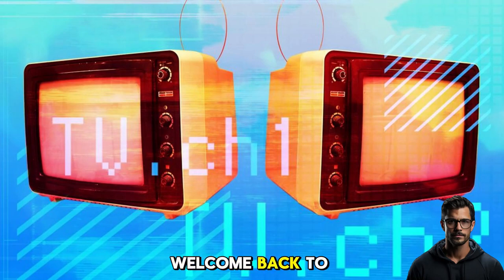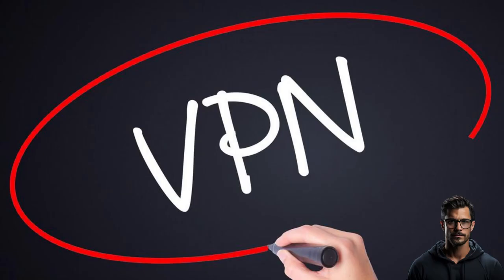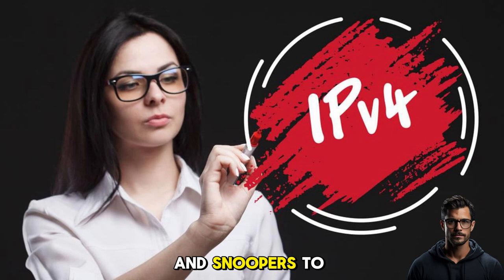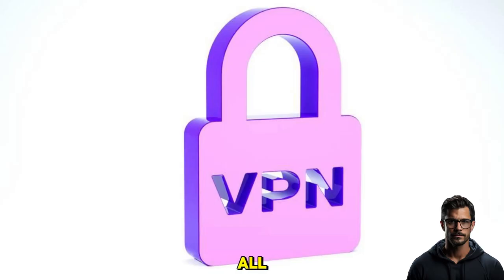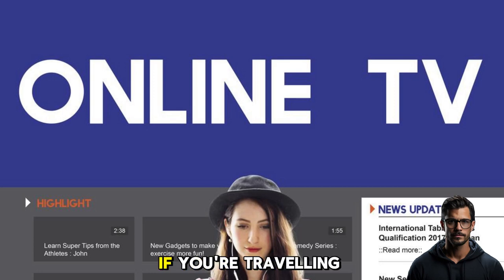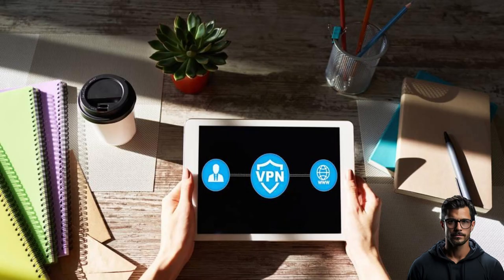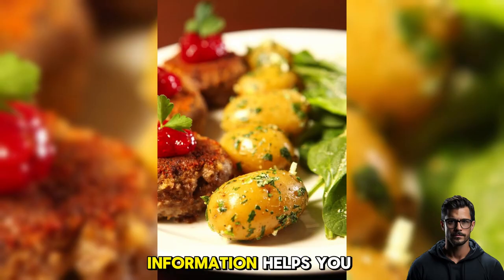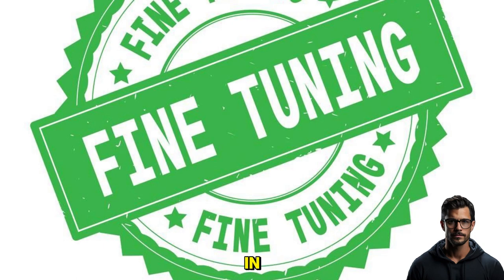5 Things a VPN Can Hide, and 5 Things That It Cann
Curious about what a Virtual Private Network (VPN) can and cannot do? In this video, we delve into the world of VPNs and explore the capabilities that make them a powerful tool for online privacy. Discover the 5 things a VPN can effectively hide, from your IP address to your online activities. However, it's essential to understand the limitations – find out the 5 things that a VPN cannot fully conceal. Stay informed and make the most of your online security with this insightful breakdown. 🌐🔒